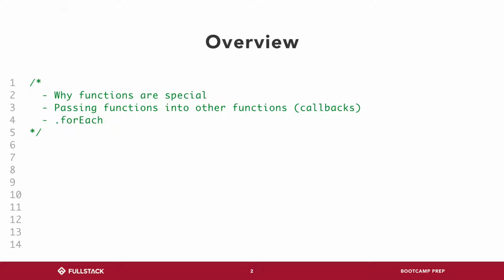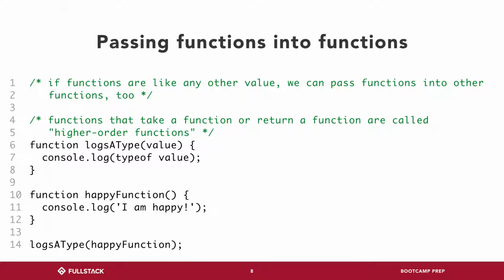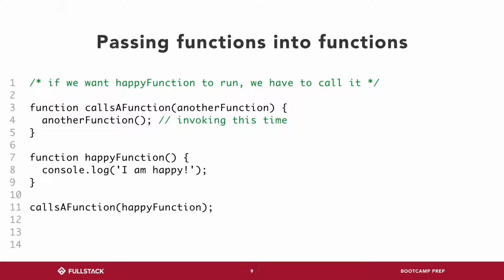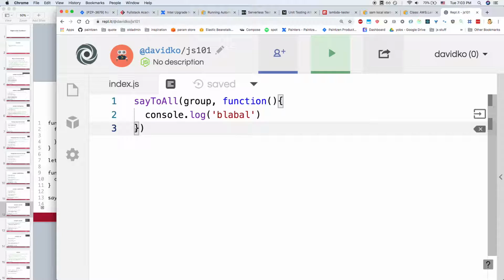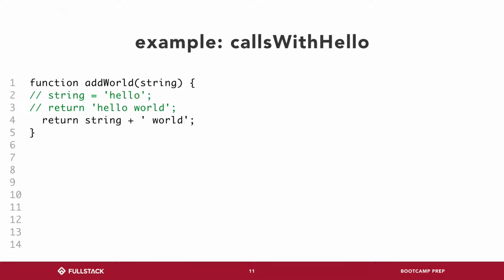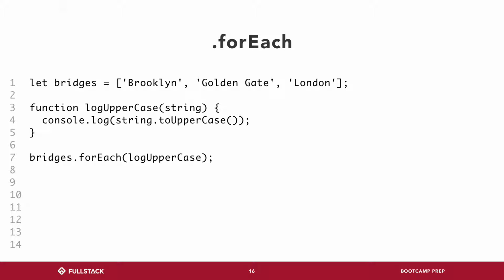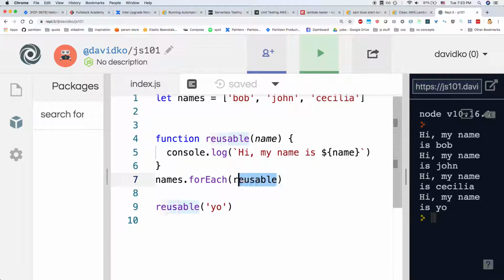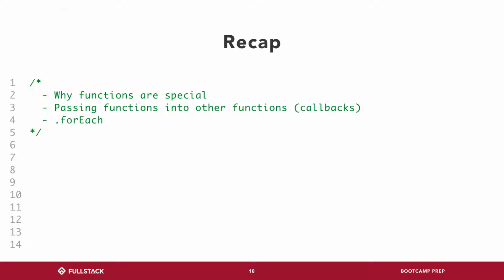BCP 1909 Higher Order Functions Part 1